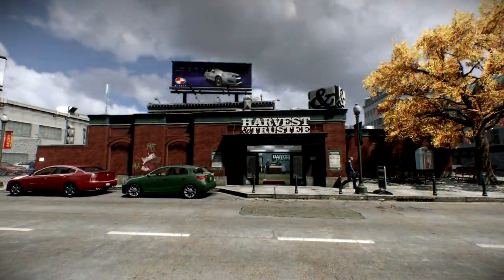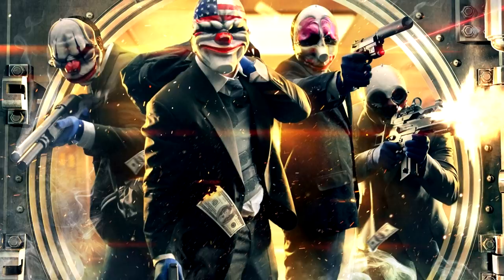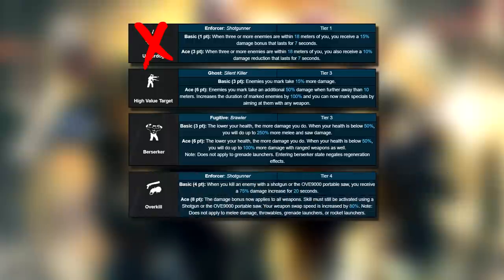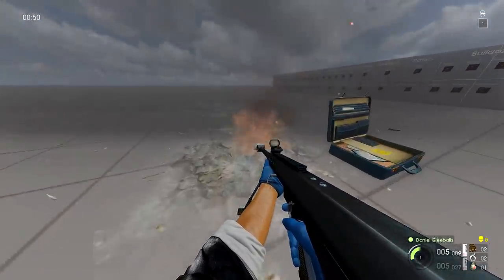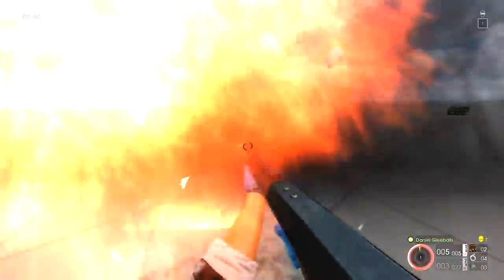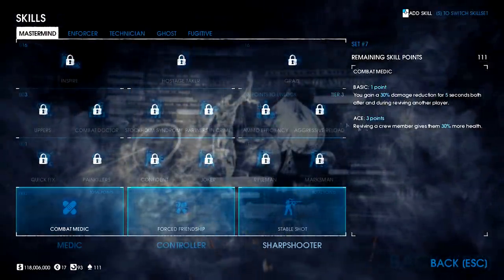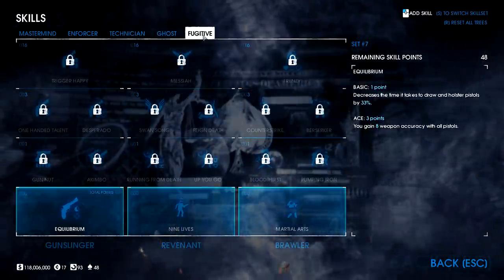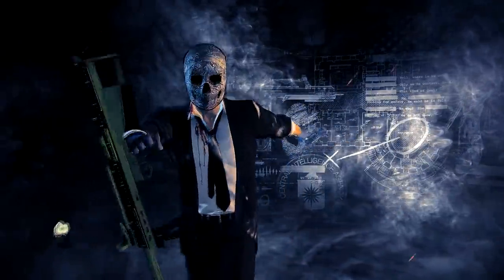ONE SHOT Dozer Killer build UPDATED 2020! (Payday 2)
The one shot dozer build lives on in 2020! I wasn’t sure at the beginning if this was going to be possible but the accumulation of skills just compound so much!

For more clarity on critical hits, in case it wasn’t clear. Unseen strike gives you a 35% chance of landing one. When one does land it applies the headshot multiplier to that shot. Like I said in the video, for Death Sentence difficulty and on bulldozers, this headshot multiplier is 7.5 times. This essentially takes all the accumulated damage and multiplies it even further!

I could have tried out more combos to find the most efficient way of doing this, but I really just wanted to put all the skills together and make the most outrageous damage possible, turns out its way more than 48,000 damage.

The Thanatos sniper rifle sure is a beast. Sadly, the ammo pick up rate for this sniper rifle is really bad, showing as only 0.47 rounds per box picked up. If you do integrate this in to your build, some form of ammo skills maybe be necessary, or a solid secondary shotgun with great pickup too.

Anyways, enjoy the One Shot dozer killer build!!!

for frequent livestreams!

In order to keep the video shorter, here are some web versions of 2 builds with the spare 53 points spent:

All would have the Thanatos primary and Grimm shotgun secondary with incendiary (dlc) or buckshot rounds, your choice. If you don't want to run inspire or don't play with OD on, then there's a bunch of spare points. I added Scavenger aced to help slightly with ammo pick up, but these could be put towards doubling your jokers instead.

Armor for stoic is again a personal preference and sadly couldn't stretch the points to get hostage taker aced but at least some regen helps with the lack of points on this very specific build!

Song: Grut by Patrick Patrikios